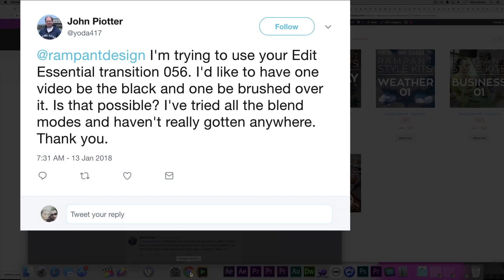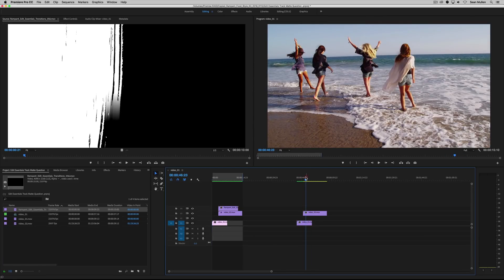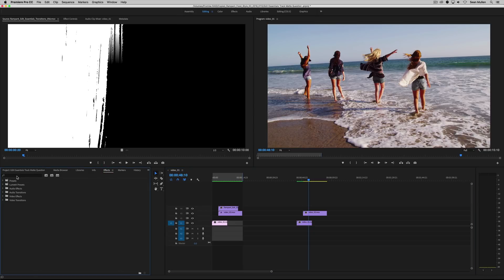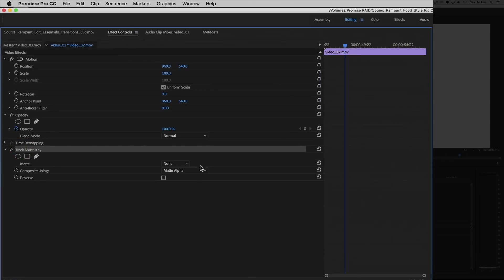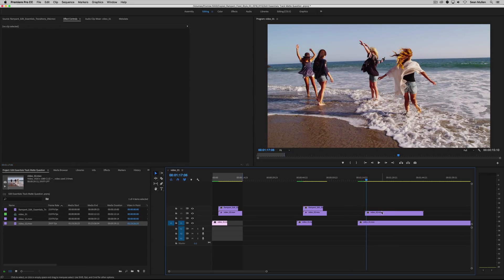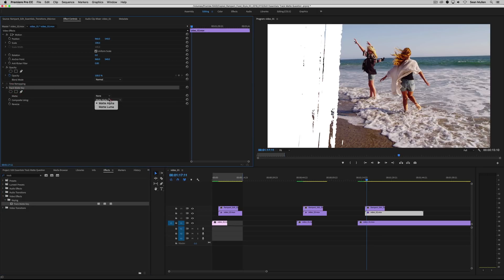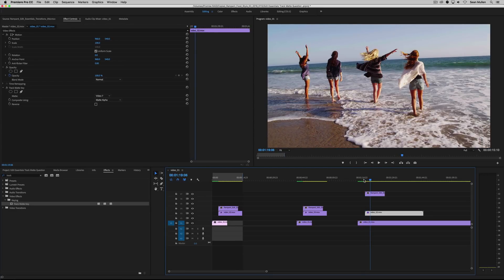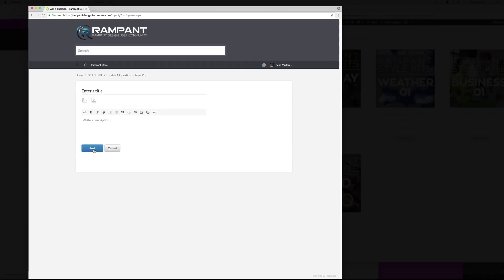Ask Rampant How to Use Edit Essentials Transitions